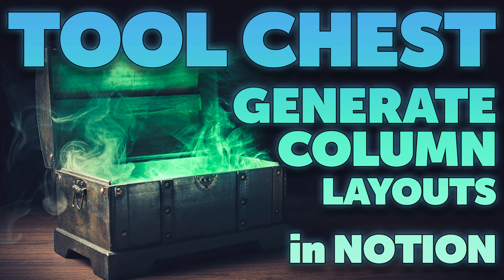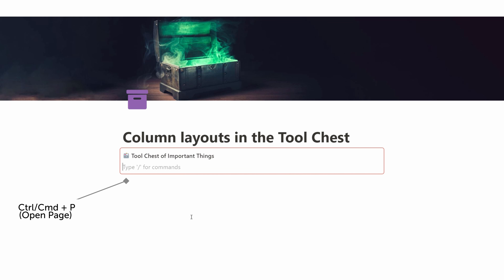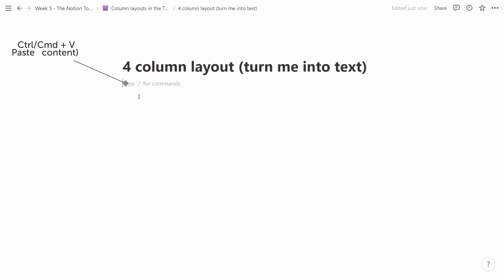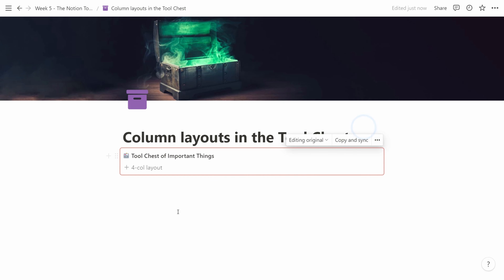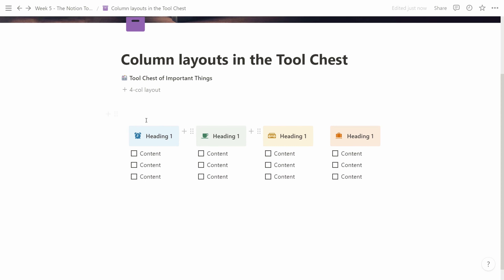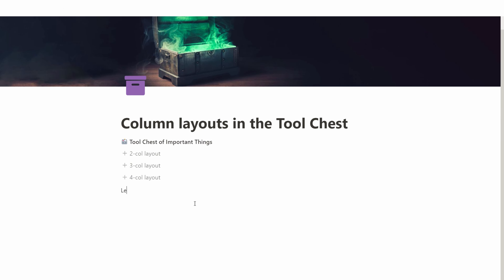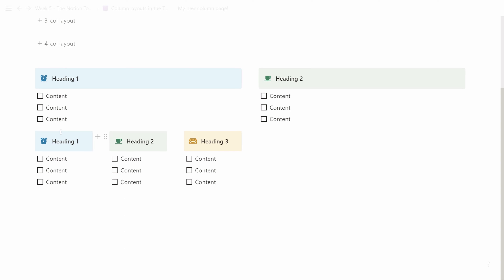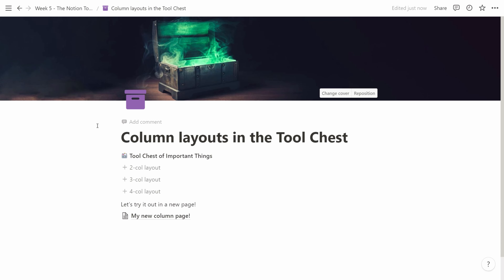SHORTCUT: Pretty columns quickly in Notion!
Use the Tool Chest as a SHORTCUT for
Pretty Column Layouts in Notion!

Week 5 and we're already at day 32 in our journey!
Today we're extending our tool chest concept with some truly useful column layouts.

00:00 - Tool Chest of Columns
00:06 - LINK tool chest
00:59 - Template button TRICK
01:41 - Using the 4-column layout
02:07 - Create a 3-column layout
02:24 - 2-column layout option
02:31 - Using ALL our column tools!

Become a Notion expert in 100 days through hands-on video tutorials!
Fast-track your journey with some premium templates!

Learn from me, the Notion Expert sharing all my secrets!

A developer for over 20 years leading a product department for the last 10.
Helped by Notion every step of every day. Let's level up YOUR skills!